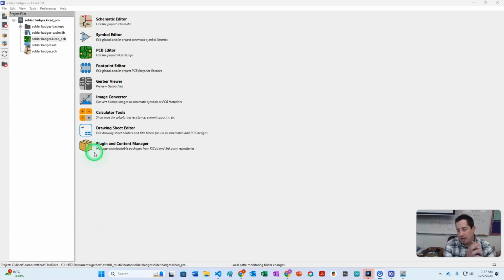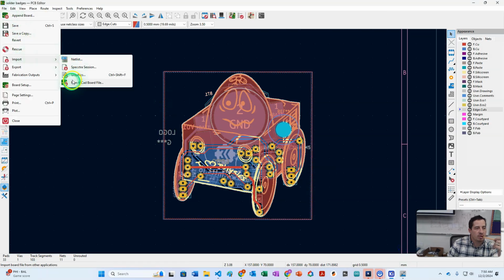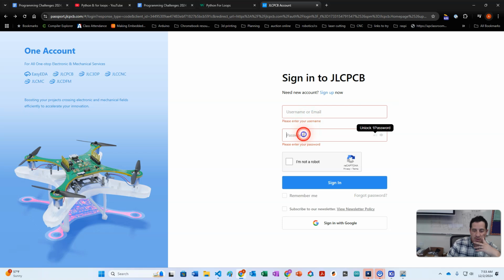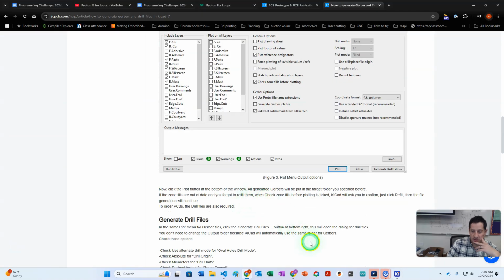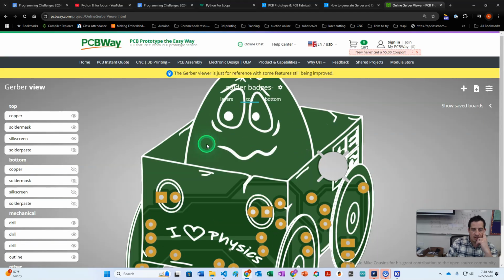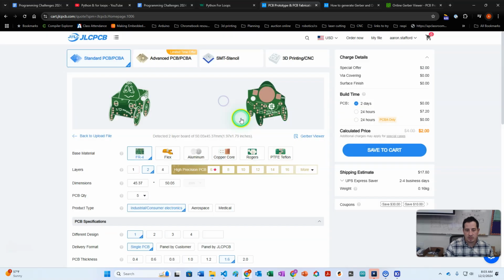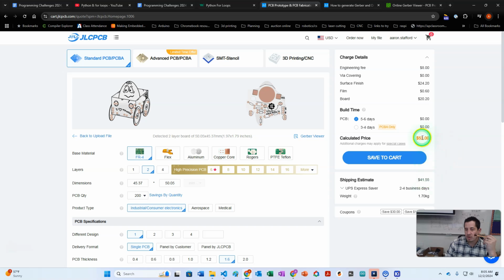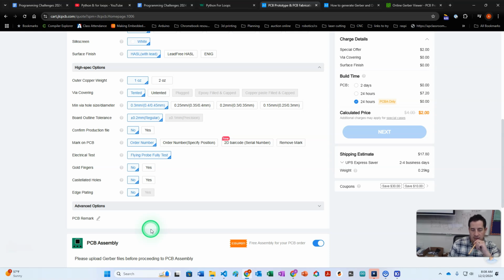kicad - customizing boards and ordering